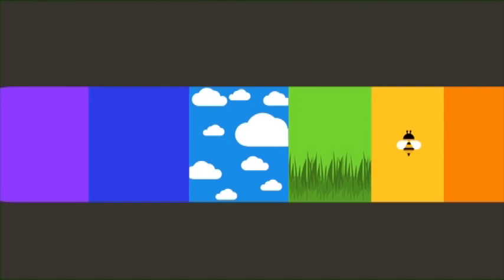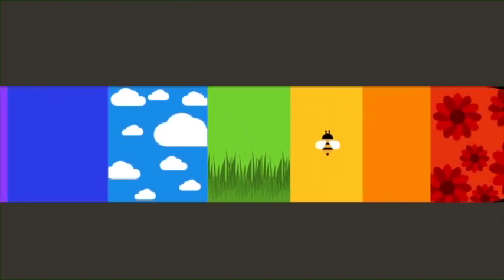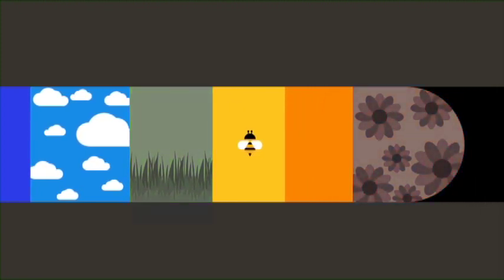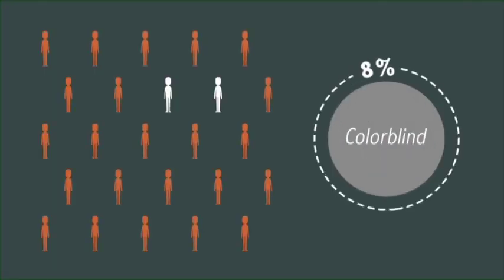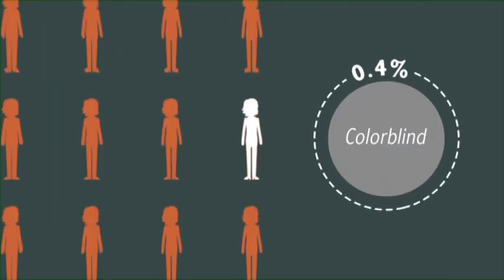Impact 1 - Unit 1, Activity 1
Students: please watch the video and do the activities on your book and notebook.